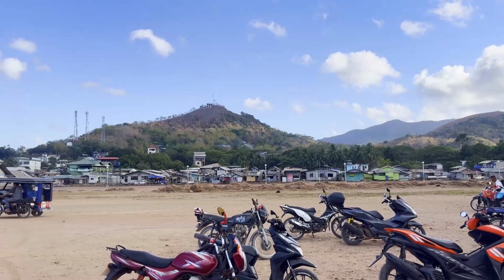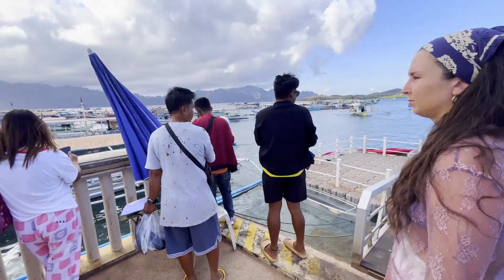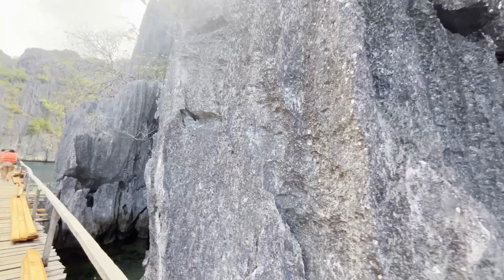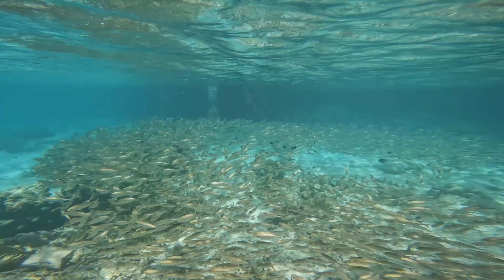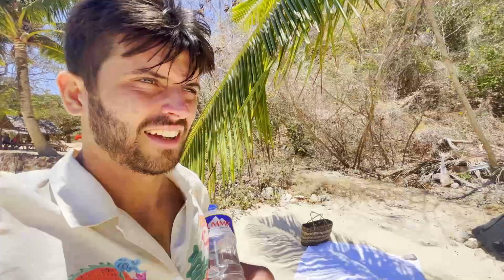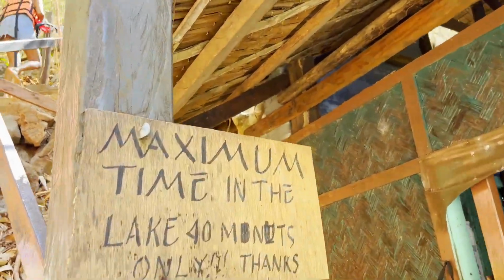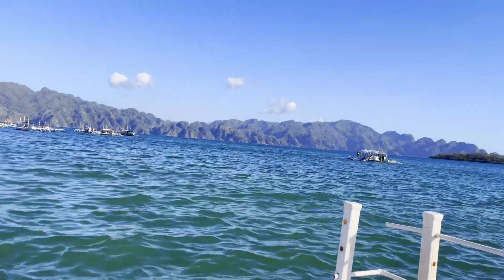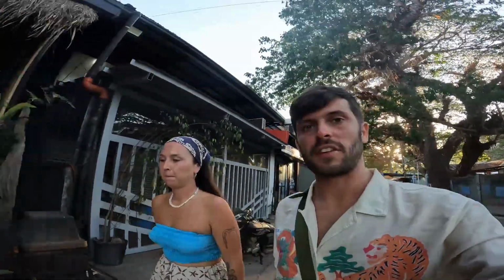Skip the Public Tour | How to Do the CORON ISLAND HOPPING TOUR Your Way! 🇵🇭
Hello and welcome to the beautiful municipality of Coron. This island hopping tour is one of the most famous things to do in the Philippines and we wanted to find a way to do it ourselves, rather than relying on a public tour.

In this video, we will show you what we did to get our own private tour, how much it costs, and what the day looks like. It was a lot of fun and a place that I'd definitely recommend visiting if you find yourself in the Philippines. Join us on our Coron Island boat tour adventure, it's gonna be fun!

Places we visited in the video: Coron, Coron Public Market, Kayangan Lake, Skeleton Wreck, Twin Lagoon, Dimanglet Beach, Coral Garden.

00:00 - How We Found a Boat at Coron Pier
01:03 - Preparing for the Day at Coron Public Market
02:38 - First Stop: Twin Lagoon
04:19 - Second Stop: Skeleton Wreck
05:08 - Third Stop: Lunch at Dimanglet Beach
06:38 - Fourth Stop: Coral Garden
07:02 - Fifth Stop: Kayangan Lake
09:24 - Price Breakdown + Final Thoughts